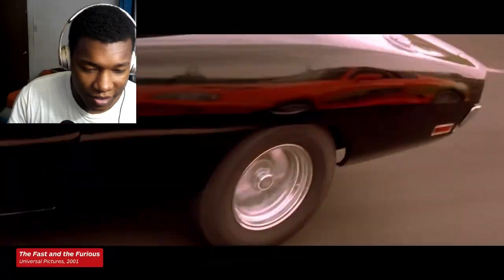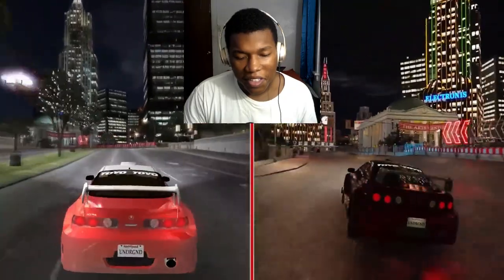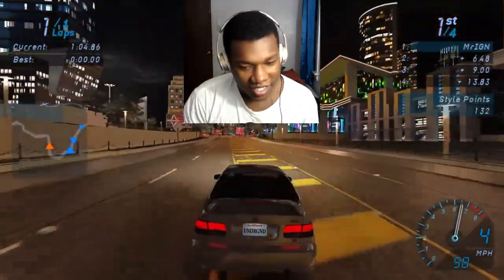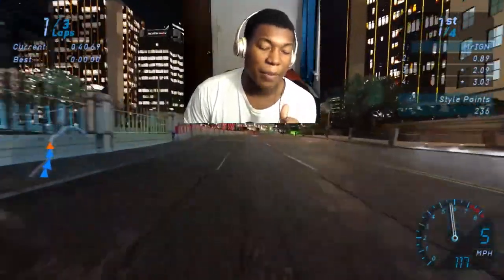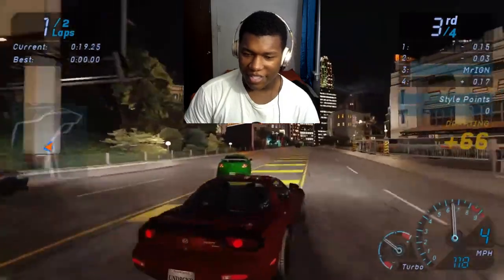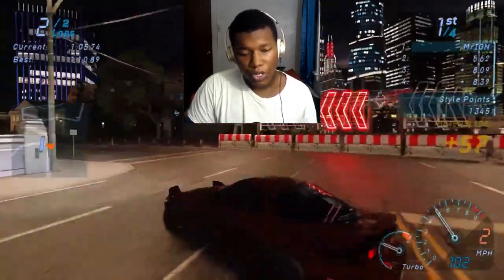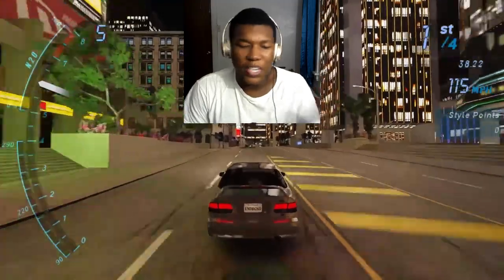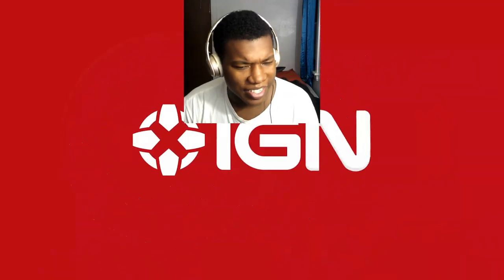Need for Speed: Underground - RTX Remix Remaster Gameplay (4K 60FPS) REACTION